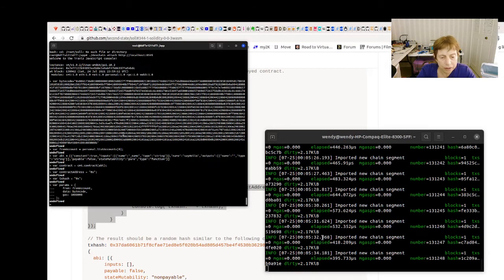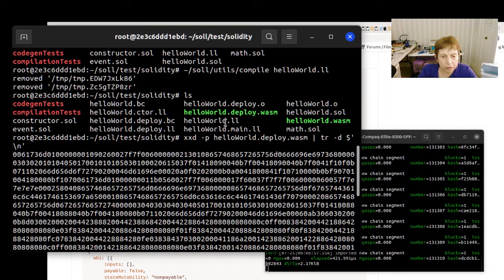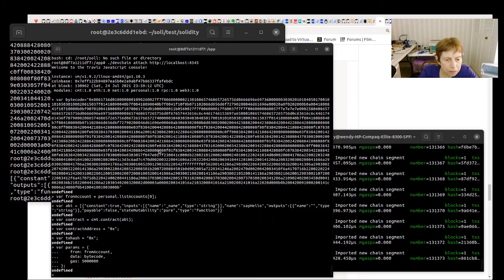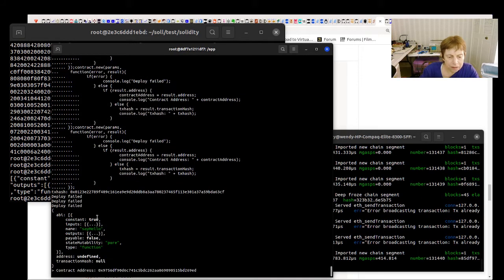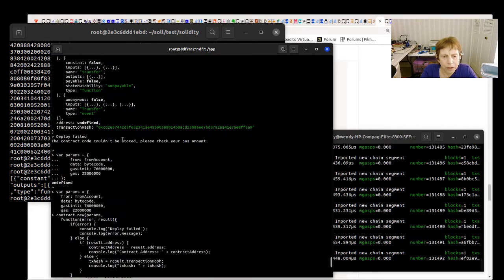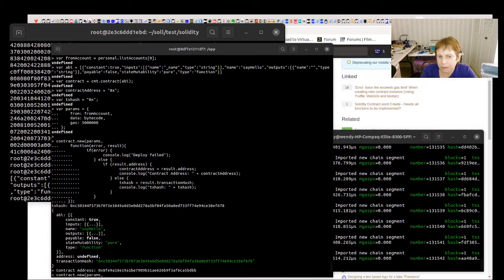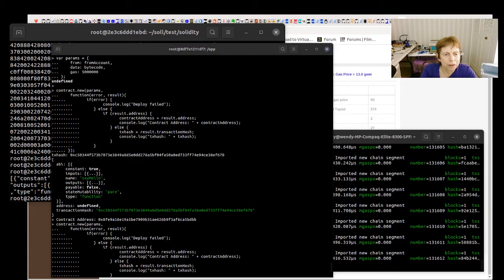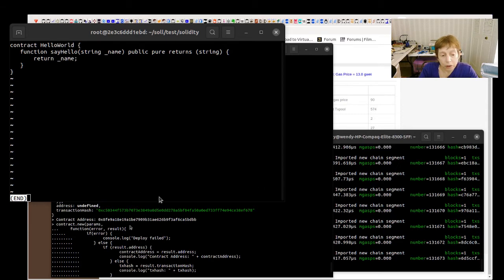Finally a Deploy...so what was going wrong?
In this video we discuss the issue that were run into in getting a contract to deploy on the ewasm chain.  Eventually we had success by using a simple contract and getting it's exact bytecode and abi.